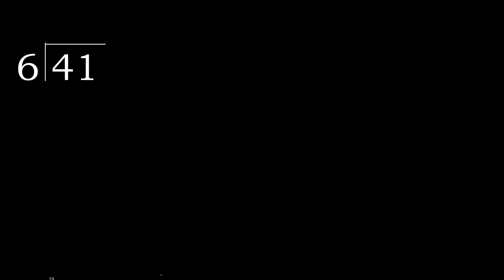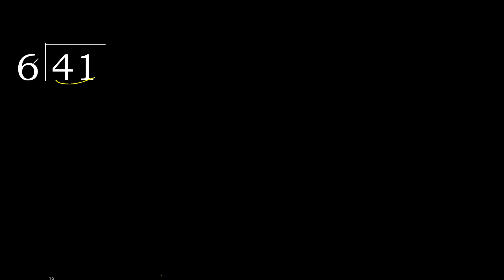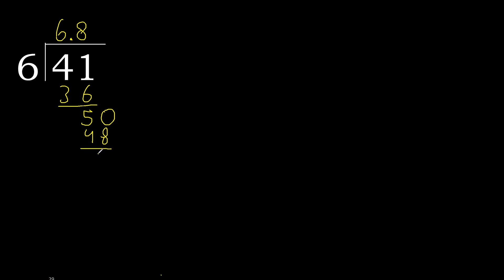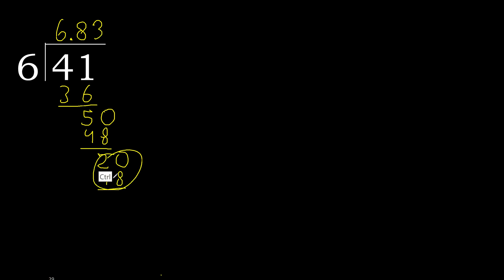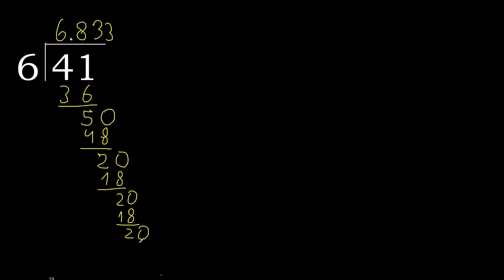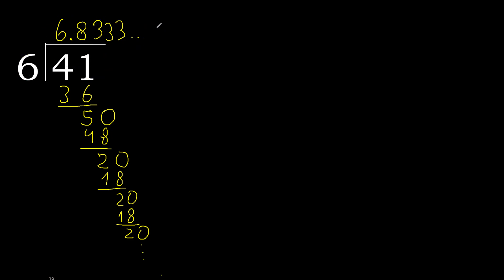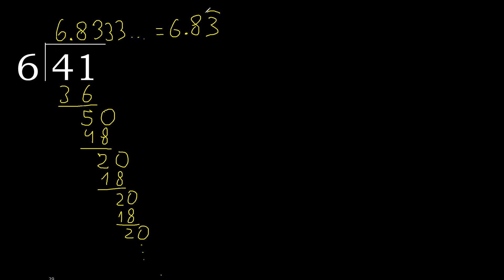Divide 41 by 6 , decimal result . Division with 1 Digit Divisors . How to do